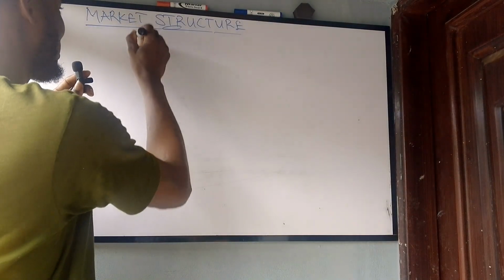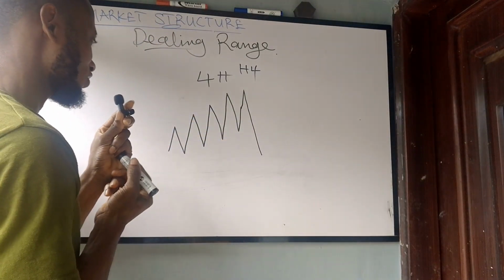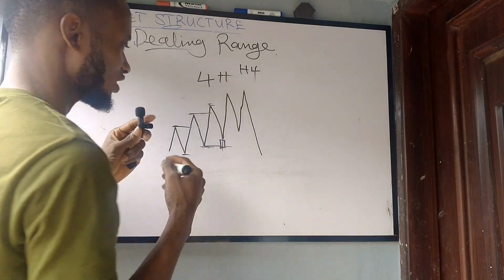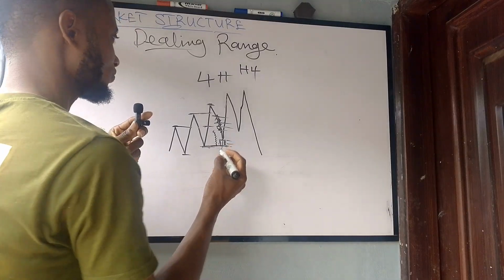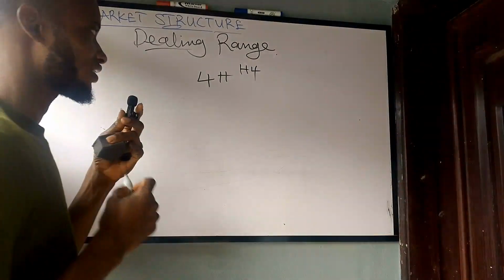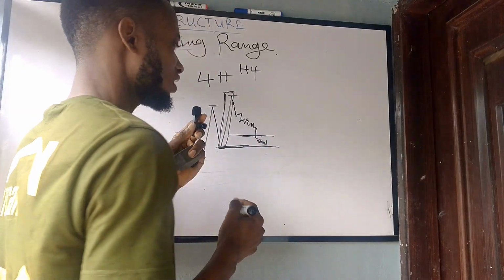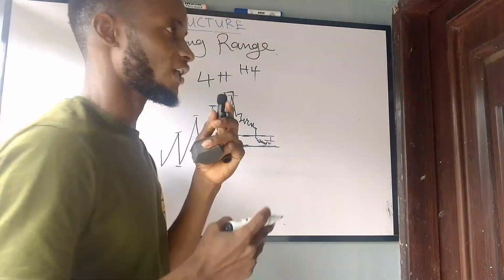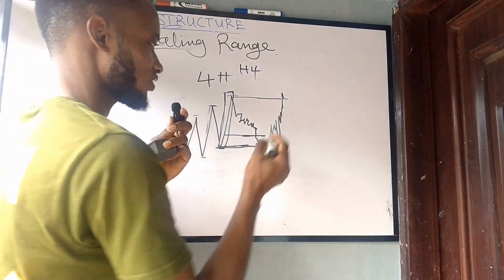The easiest Dealing Range "Forex Mastery Hub: Strategies, Tips & Market Insights"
"Master the markets with our Forex Trading YouTube channel! Get expert tips, proven strategies, and real-time trade breakdowns to boost your skills and confidence. From beginner basics to advanced techniques, we deliver clear, actionable insights to help you profit in the dynamic world of forex.